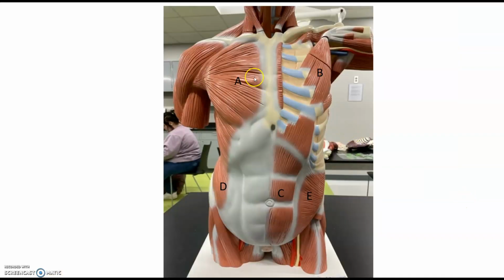trunk muscle review